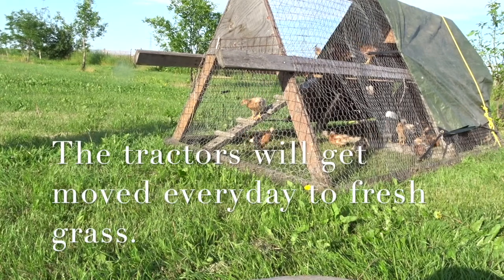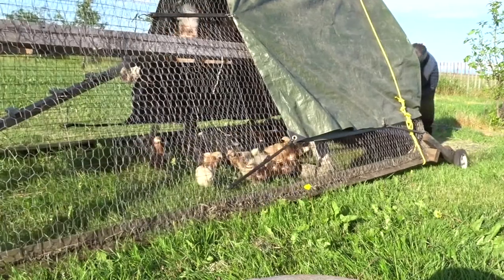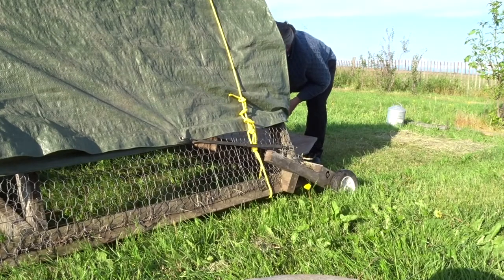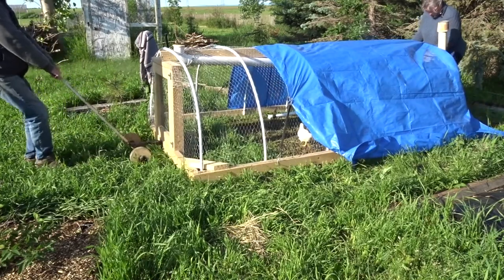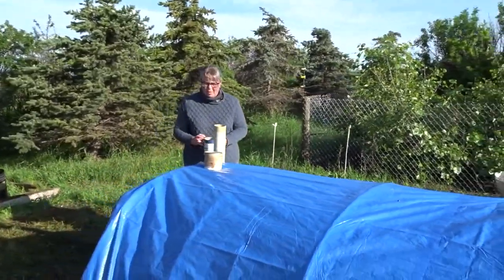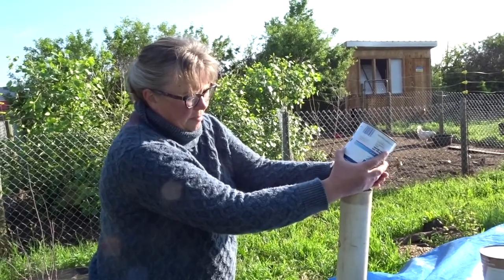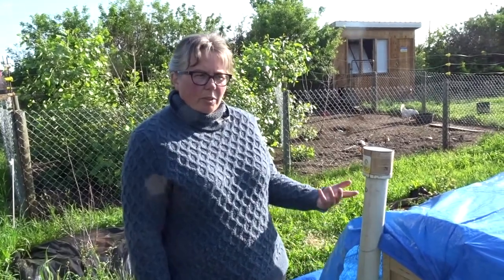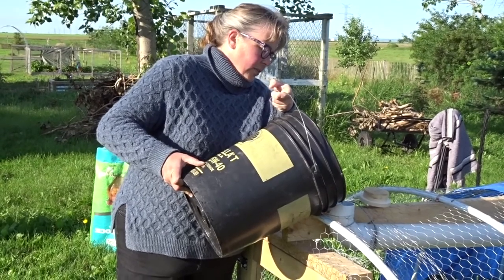Moving chicken tractors is no big deal. New daily chores keep us busy and the chickens happy!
Having the chickens closer to home is going to make chores very fast. Moving the tractors each day is just part of life now until the brown layers are big enough to live in the coop with the older flock and of course when we butcher the Cornish hens. The turkeys will be big enough by then to take over the small hoop tractor.
It won't be long before I can also share garden scraps with the young birds. Yay!

Cheers,

Nette :)